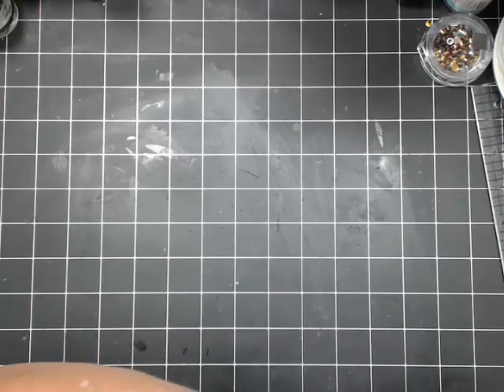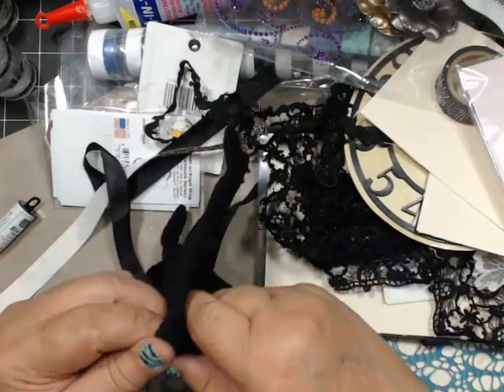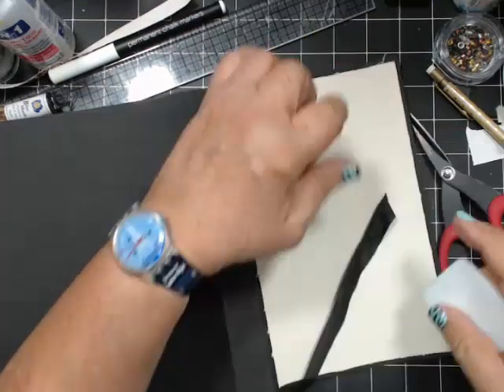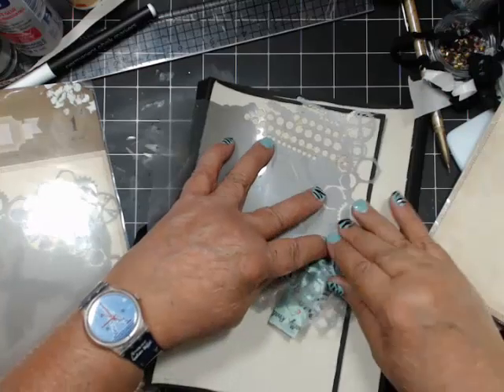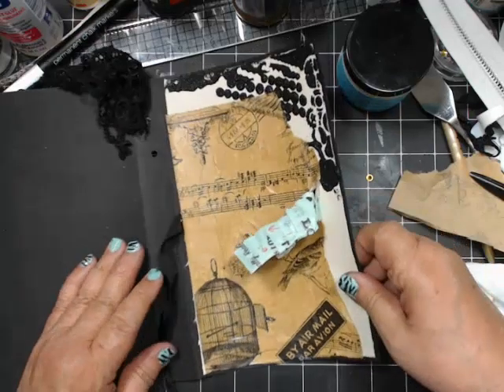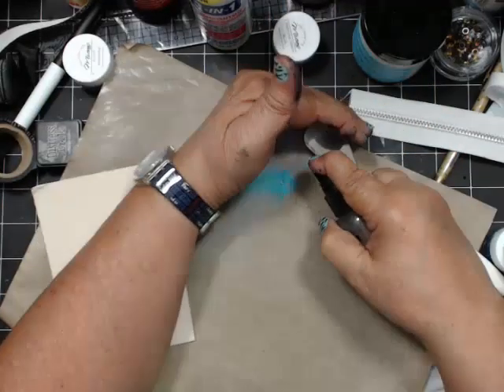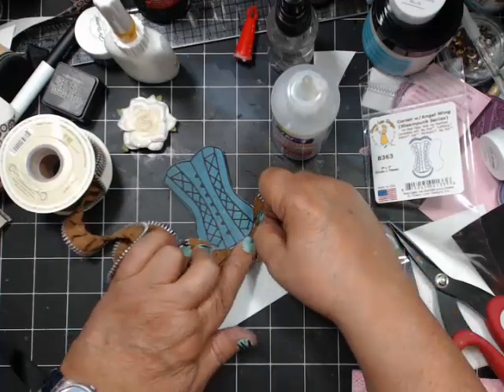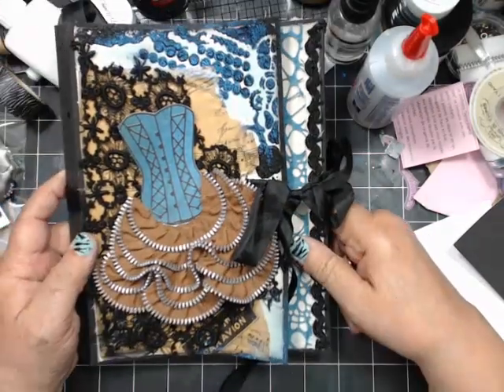Steampunk Fascinator and ATC mini made from Kraftex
In this class I shared one of the fascinator's for the Steampunk Soiree in VA.  I created the cover using ranger's sticky back canvas and created a dress from Cheery Lynn die Steampunk Series.